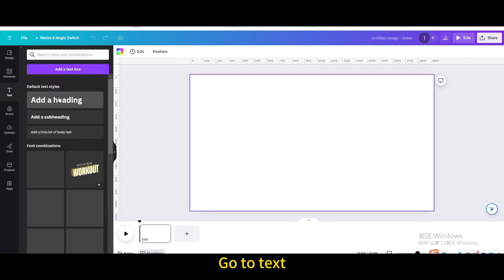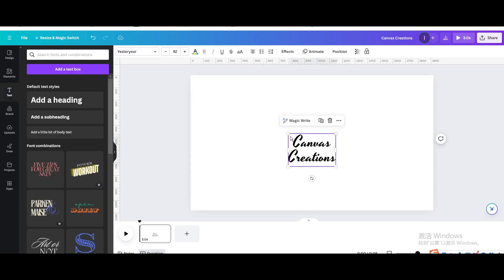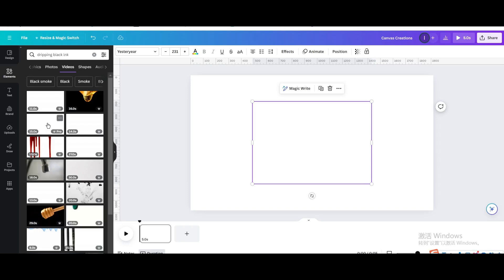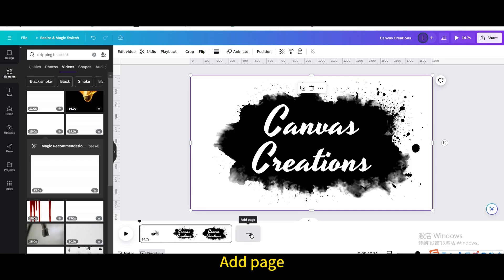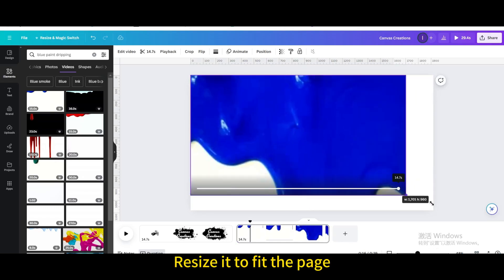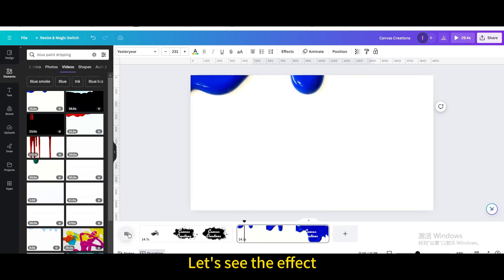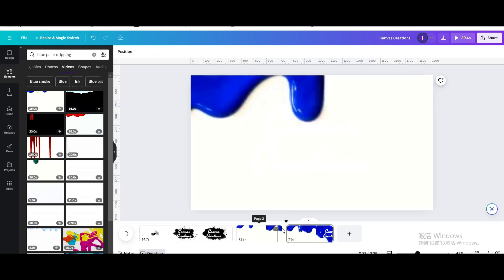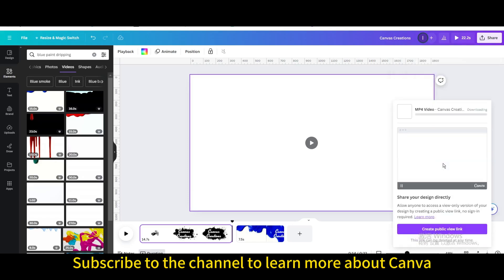How to Create a Liquid Text Reveal in Canva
Unleash your creativity with a mesmerizing liquid text reveal!

In this tutorial, we'll guide you through the process of crafting a captivating liquid text reveal using Canva.

Elevate your designs with this dynamic and eye-catching effect that will leave your audience in awe.

Watch this tutorial now to learn how to bring your text to life with a liquid text reveal in Canva.